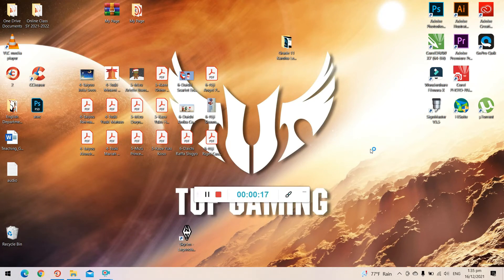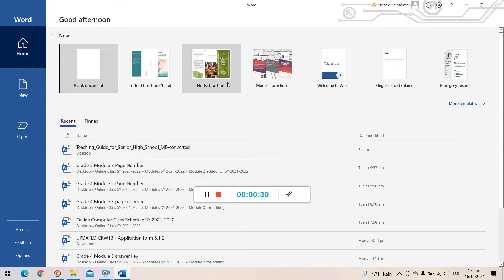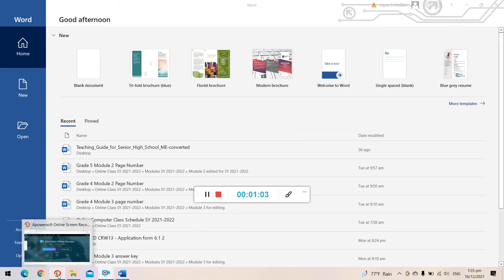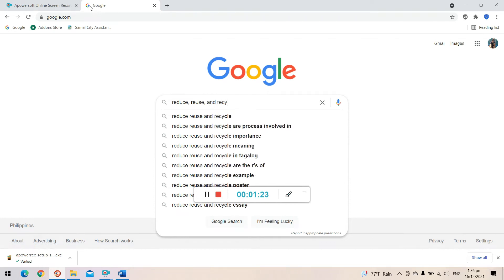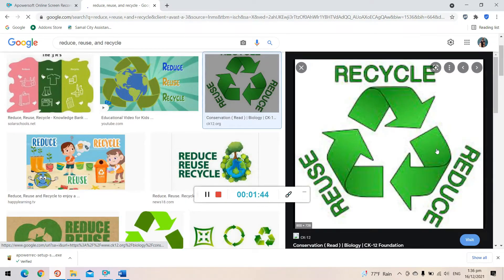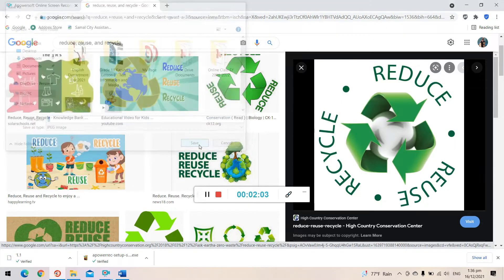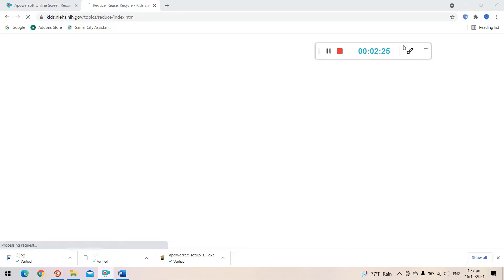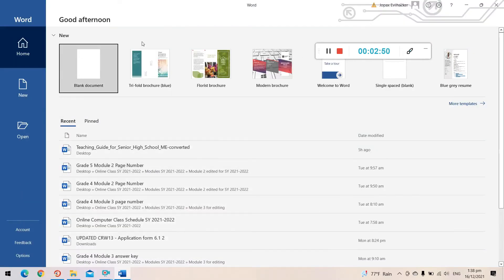HOW TO CREATE A TRIFOLD BROCHURE USING MICROSOFT WORD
This video is all about creating a trifold brochure using your MS Word application.